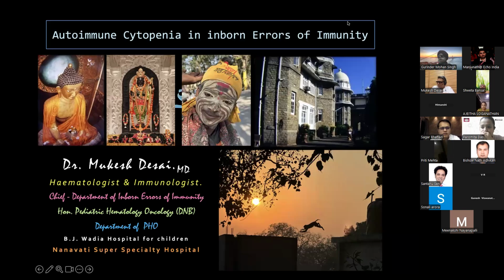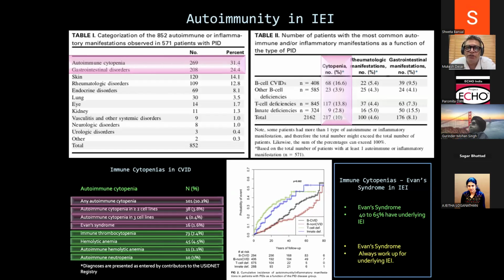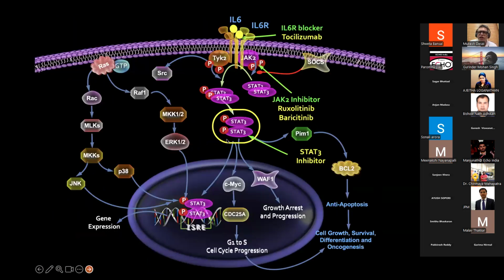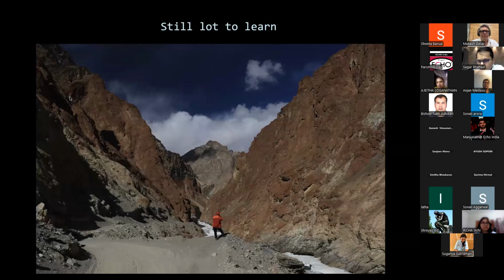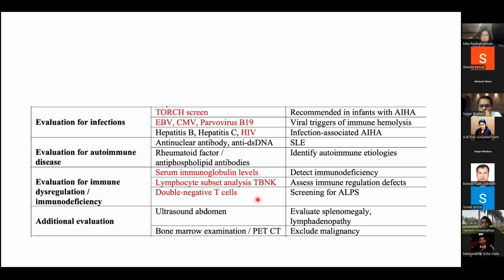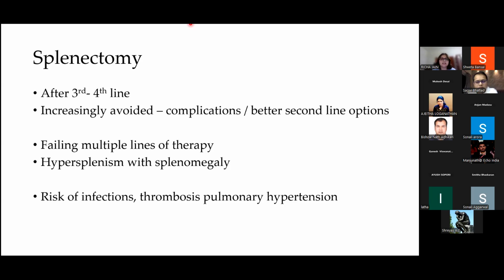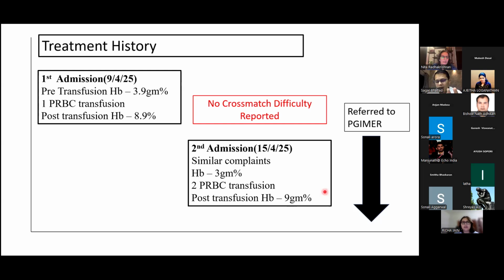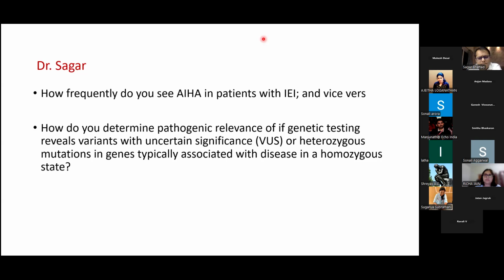An update on Pediatric Autoimmune Hemolytic Anemia